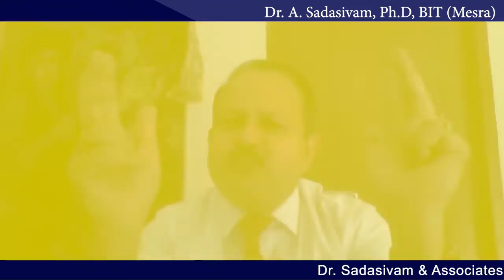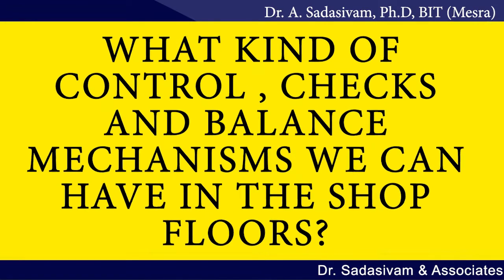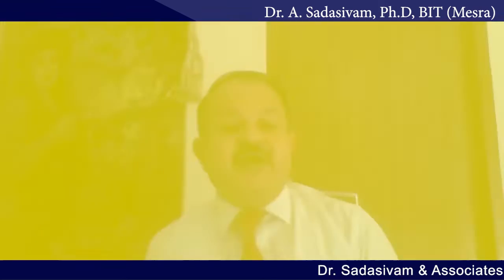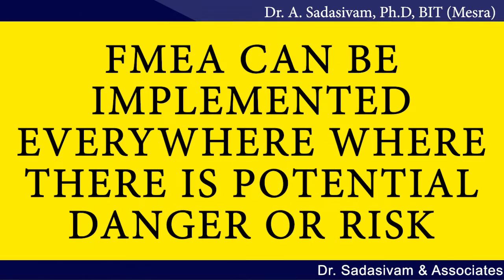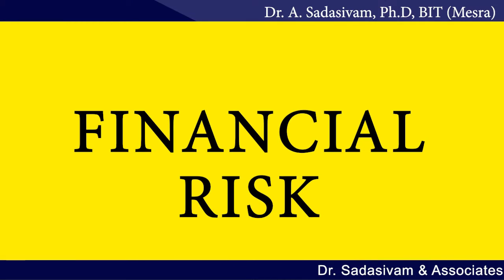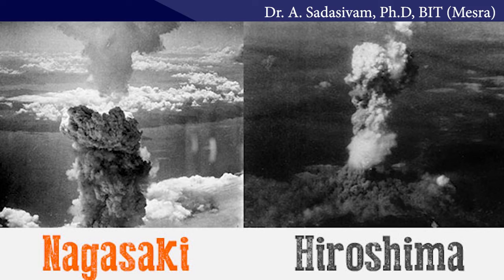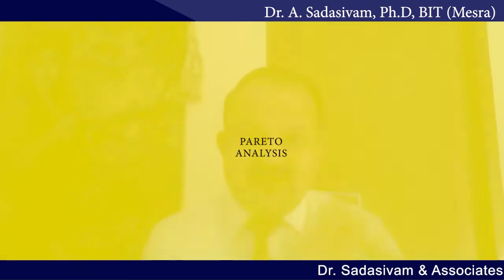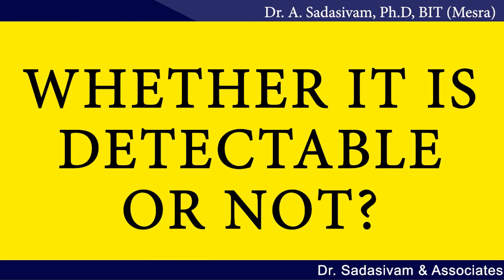WHAT IS FMEA & IT'S REQUIREMENTS?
In this video Dr. A. Sadasivam, Ph.D. explains the concept of FMEA ( Failure Mode Effect Analysis) which is one the most powerful tools for Risk Mitigation, be it in the Shop Floor or in any Work Place Setting.  These are some of the highlights of a workshop done for Hindustan Petroleum Corporation Limited.  Adequate Focus is accorded to the important components of FMEA viz. Frequency, Detectability and Probability. Rudimentary Calculation of Risk Priority Number is also covered.

Kindly Do remember to subscribe to the Dr. Sadasivam's Academy channel and also press the notification bell so that you will receive a notification whenever SHOP FLOOR TRAINING SERIES videos are uploaded.